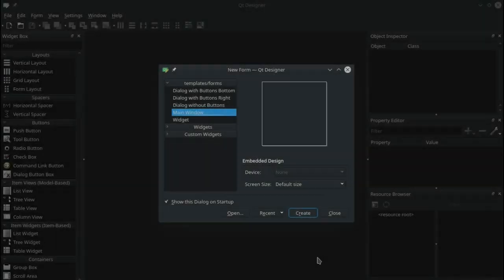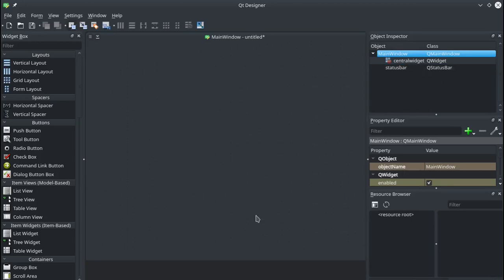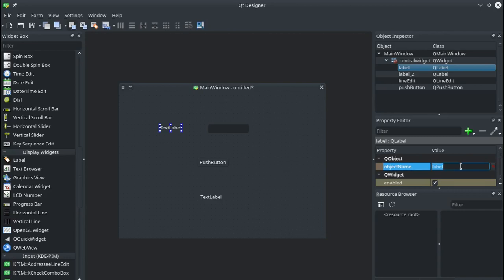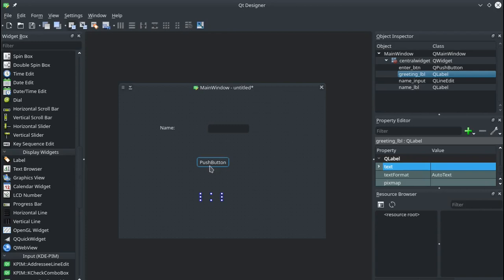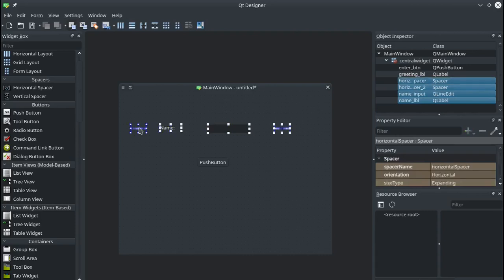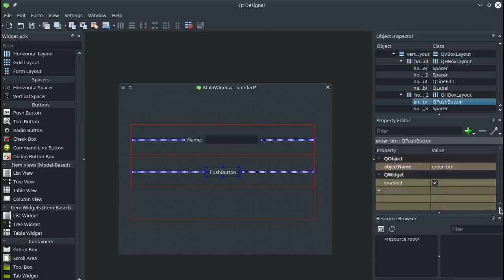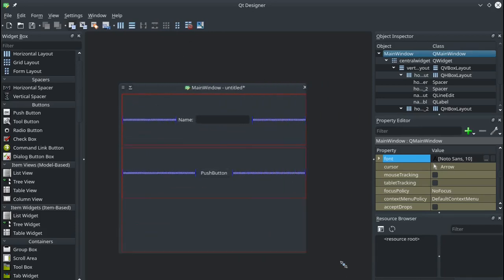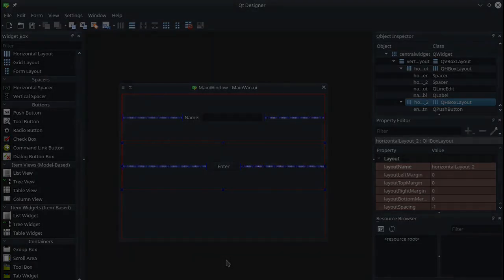First Application Part 1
Simple first app using Designer